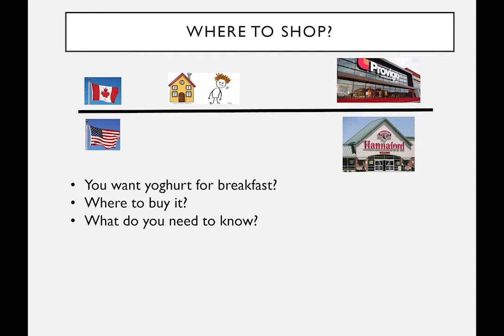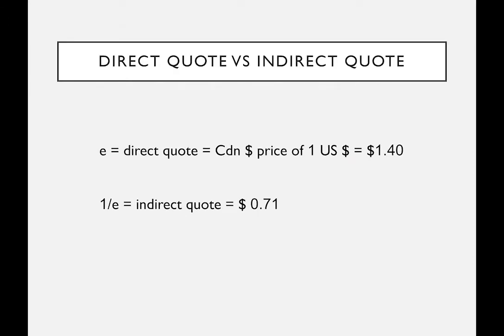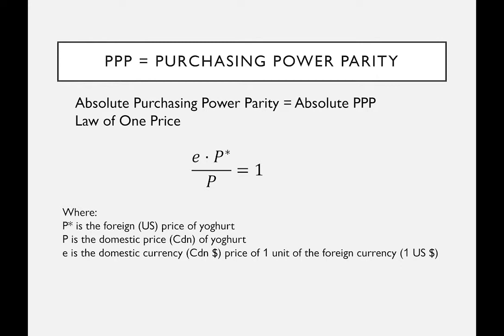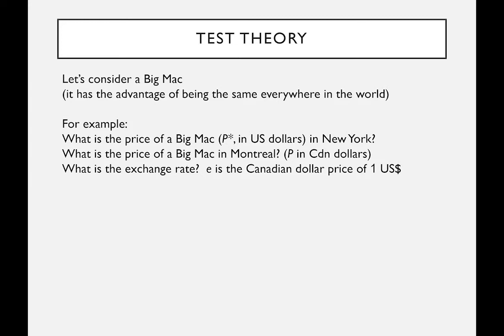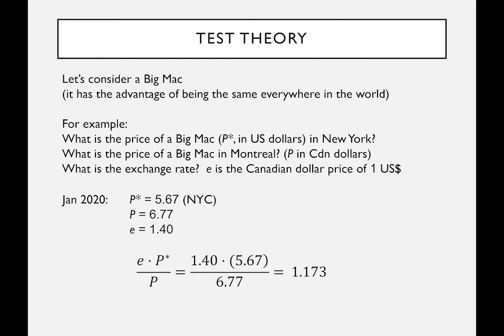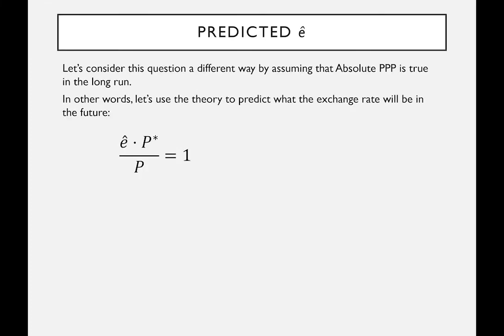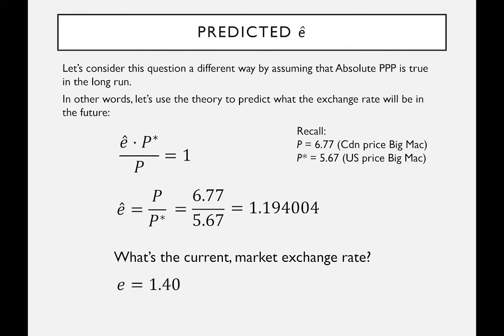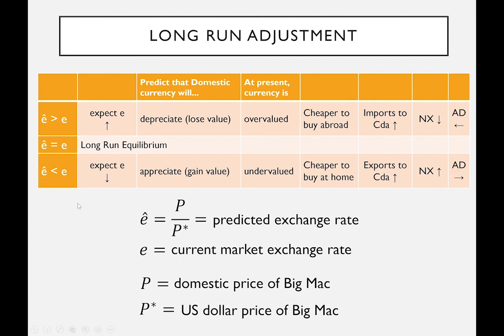Exchange Rates -Part I (Law of One Price)